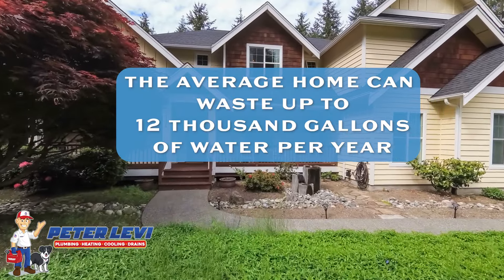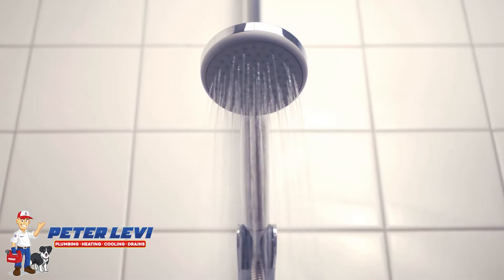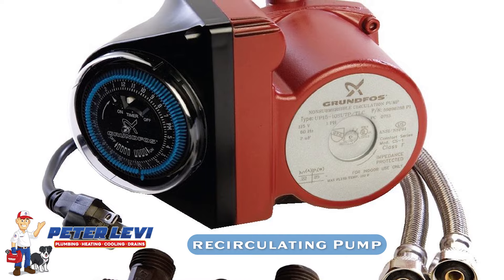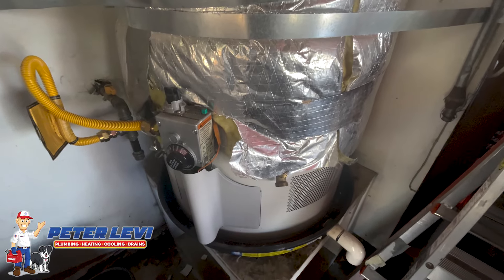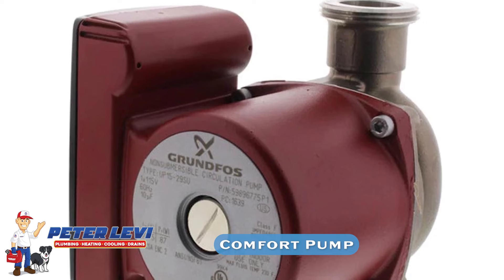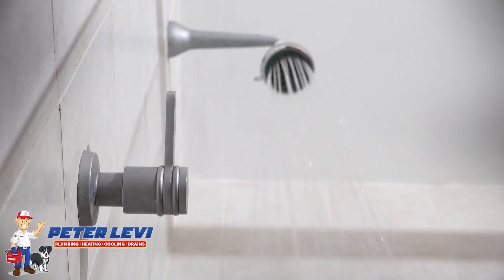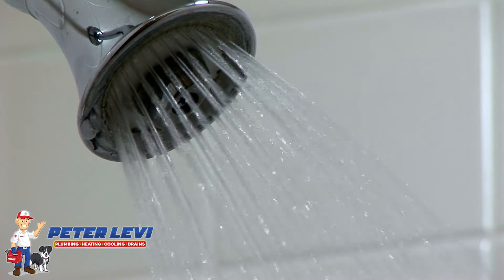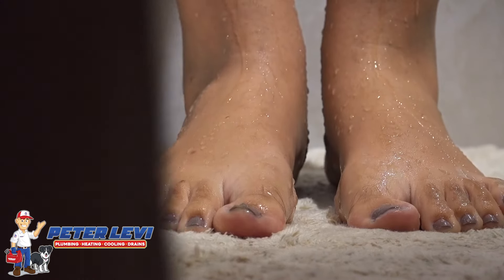Expert Water Heater Solutions Novato, CA | How To Cut Down On Time Waiting For Hot Water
Looking for a way to conserve water & minimize your time waiting for hot water? CONSIDER IT DONE! You can always count on our Peter Levi team to provide you with solutions for your water heater needs. Let our plumbing experts walk you through a few available options that can save you up to 12,000 gallons of water a year & ensure you receive hot water all year long!